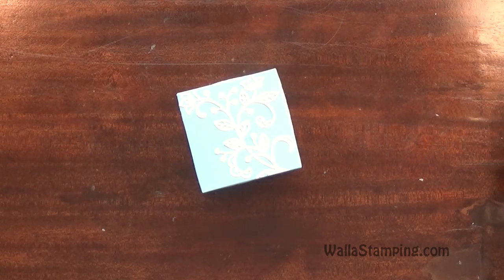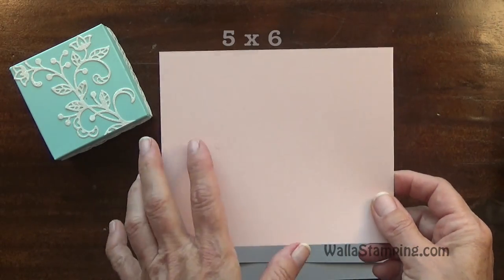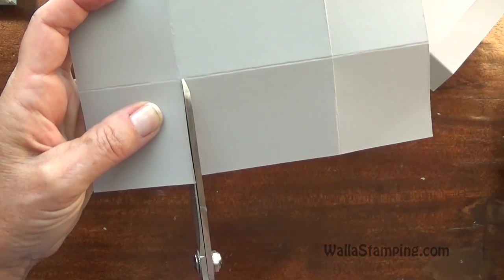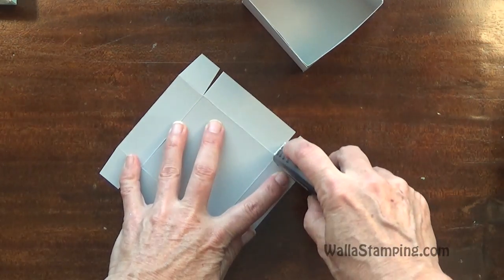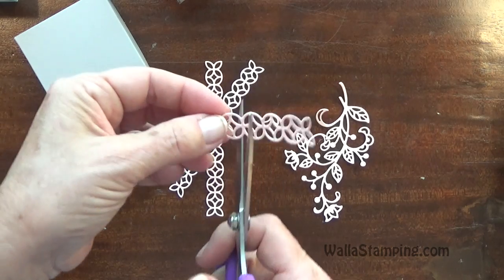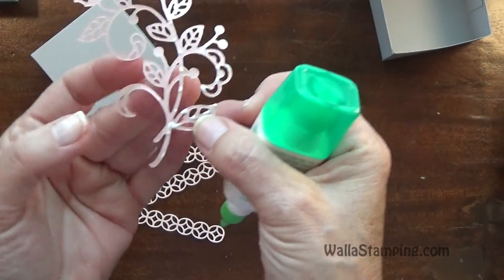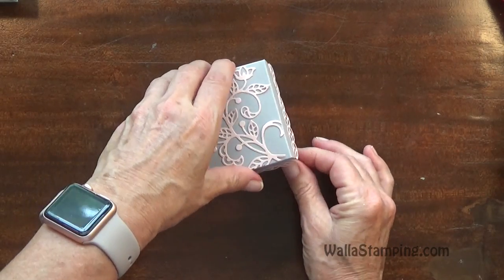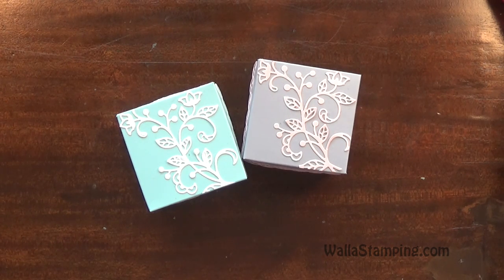Fancy Flourish Box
Stampin' Up! US Demonstrator, Nina Suggs shares Fancy Flourish Box with you.